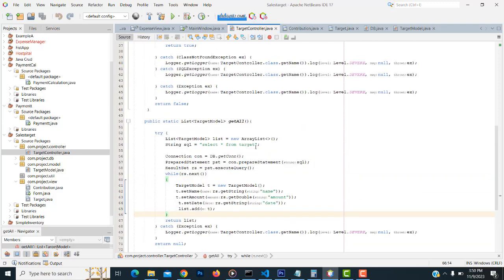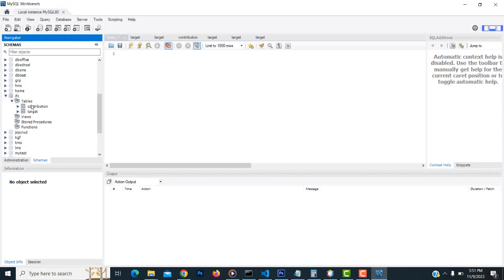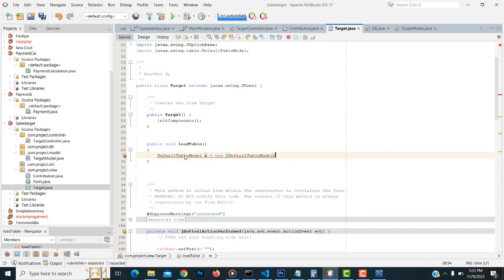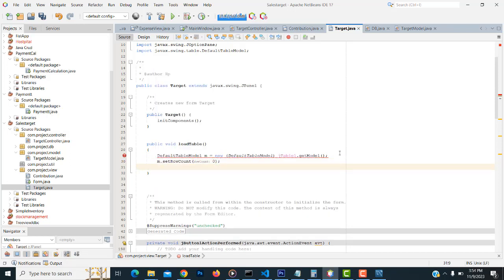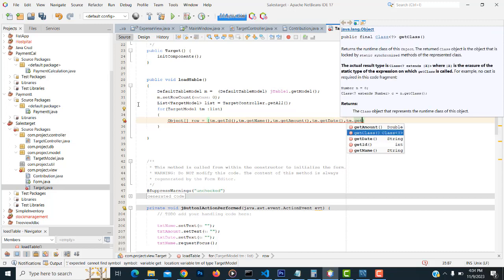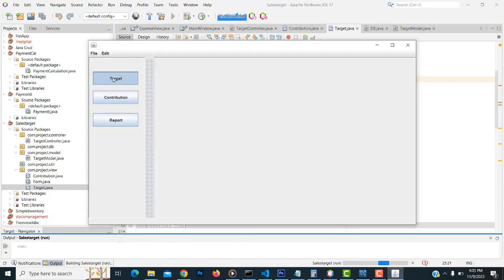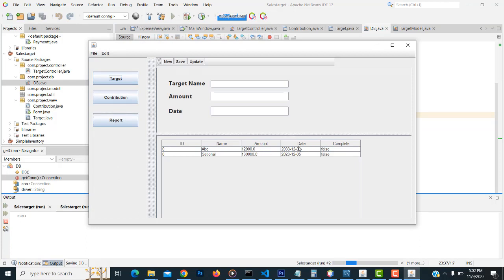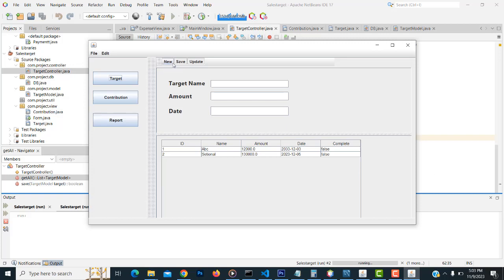How to Use Java Swing MVC | Java MVC Project | Complete Sales Inventory System Tutorial Part 6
In this tutorial, you will learn how to use Java Swing MVC by building a real-world project step by step. This video is designed for beginners and intermediate developers who want to understand how Model View Controller (MVC) architecture works in Java applications.

We will create a complete Java MVC Project using Java Swing, where you will clearly understand how to separate the Model View Controller layers for better structure, clean code, and maintainability.

If you are confused about MVC in Java, this video will make everything simple with a practical Java Swing MVC example that you can use in real projects like a Sales Inventory System.

🔑 What you will learn in this video:
How to use Java Swing MVC in real applications
Understanding Model View Controller architecture
Building a complete Java MVC Project from scratch
Implementing MVC in Java step by step
Using Java Swing for UI design and interaction